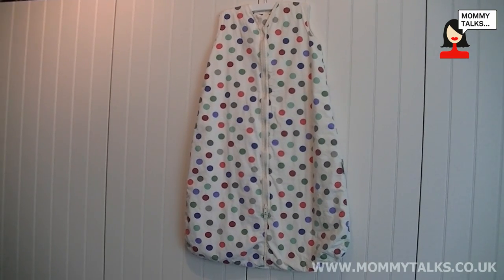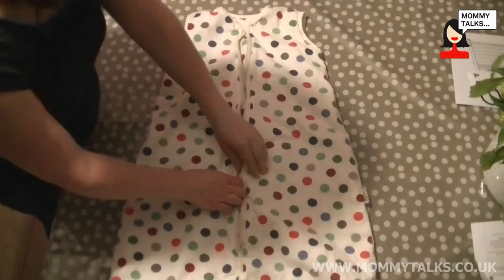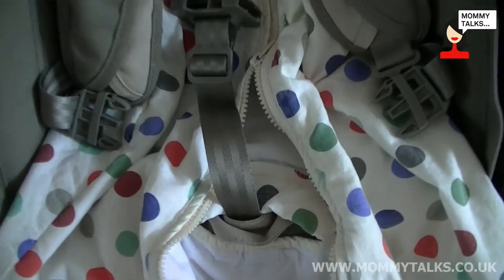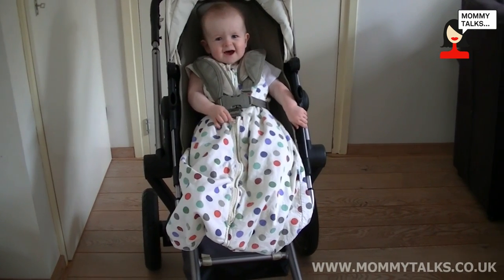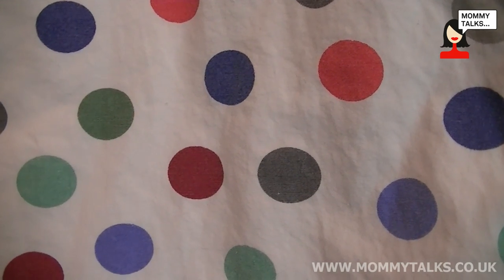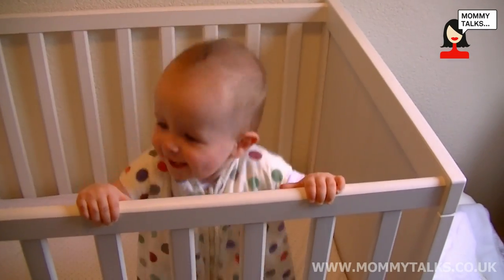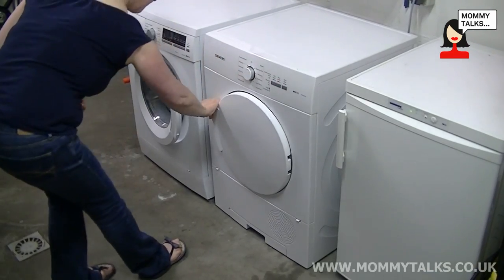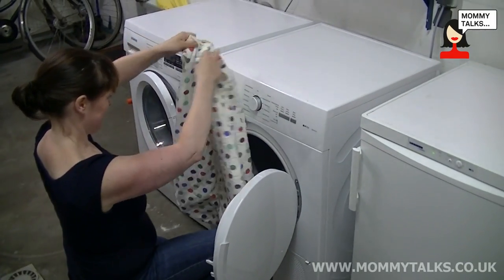Review Slumbersac Travel Sleeping Bag by Mommytalks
The Slumbersac Travel Sleeping Bags ensure your baby or toddler is snug and warm when on the move. Whether travelling by car, plane or in a buggy, your baby can be securely buckled into any seatbelt with our special travel sleeping bag. Watch Kirsty share her experiences with the Slumbersac Travel Sleeping Bag. for more information and to purchase Slumbersac sleeping bags.

Thank you for following!! ...LOVE...